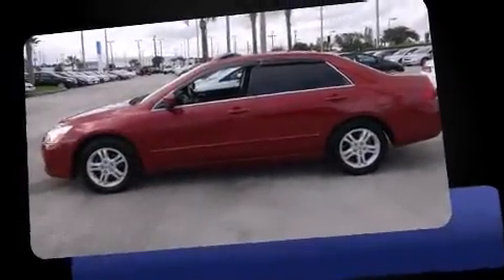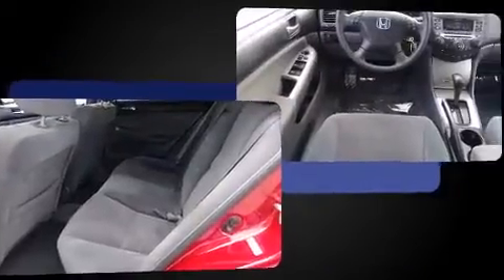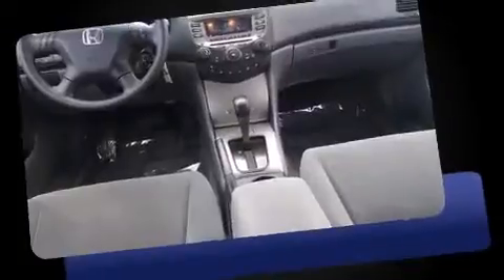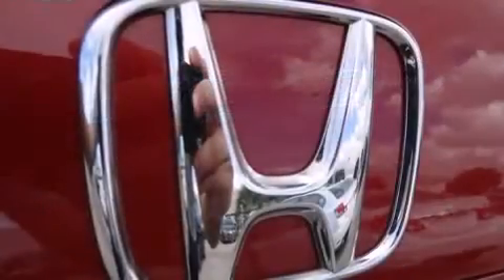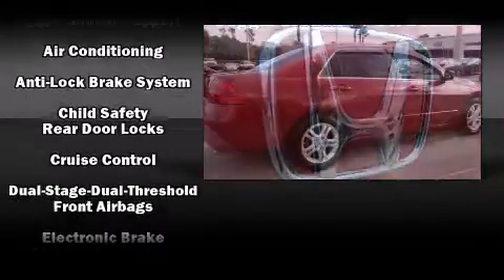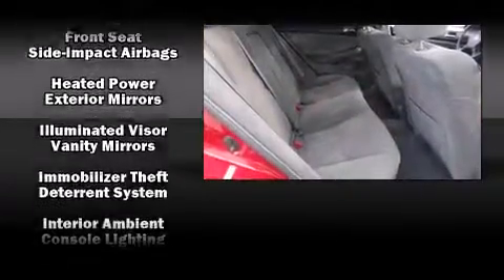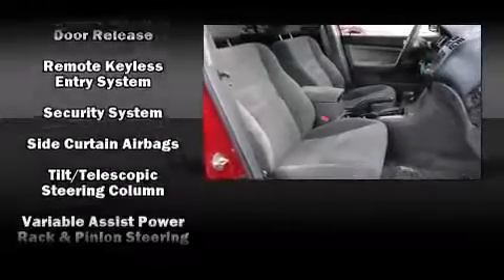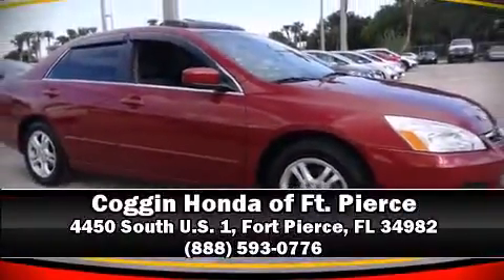2007 Honda Accord 2.4 in Fort Pierce, FL 34982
4450 South U.S. 1

Here's a great deal on a 2007 Honda Accord. This 4 door, 5 passenger sedan is still under 75,000 miles! It features a front-wheel-drive platform, an automatic transmission, and a 2.4 liter 4 cylinder engine. All of the premium features expected of a Honda are offered, including: delay-off headlights, 1-touch window functionality, variably intermittent wipers, air conditioning, tilt and telescoping steering wheel, power windows, and the power moon roof opens up the cabin to the natural environment. Audio features include a CD player with AM/FM radio, and 6 speakers, enhancing the audio experience throughout the interior. Side curtain airbags deploy in extreme circumstances, shielding you and your passengers from collision forces. It also arrives with a Carfax history report, providing you peace of mind with detailed information. Our sales staff will help you find the vehicle that you've been searching for. We'd be happy to answer any questions that you may have. Come on in and take a test drive!